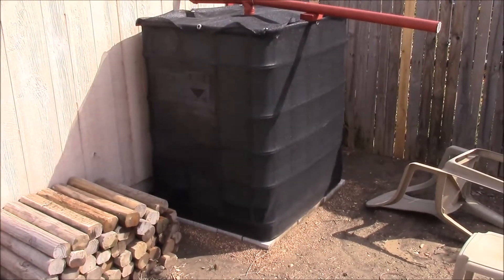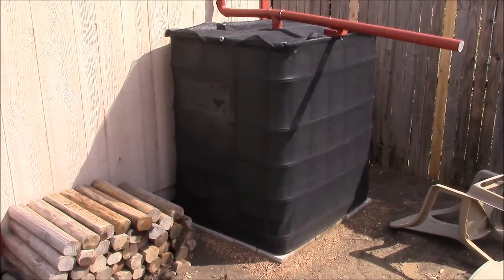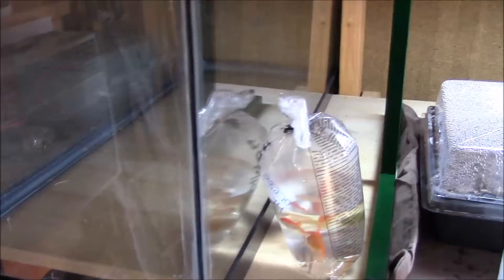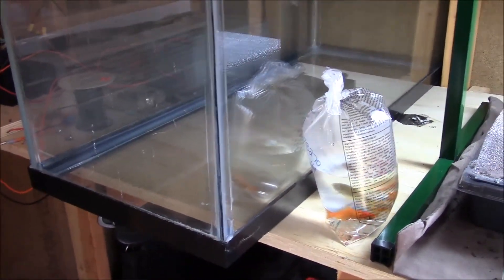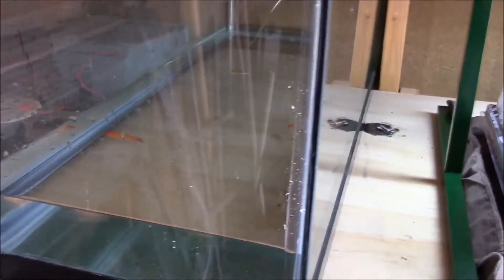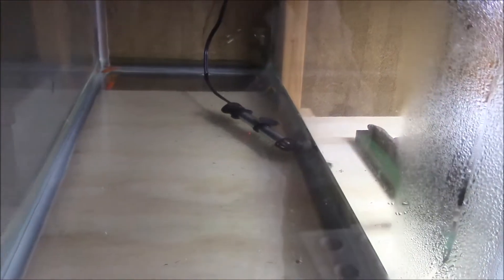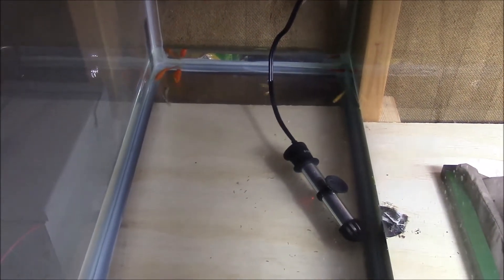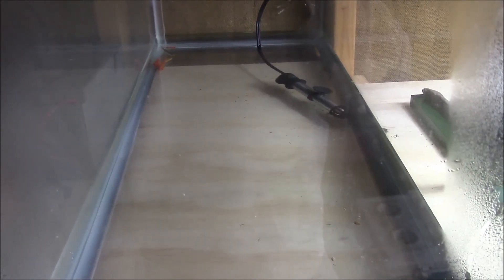Rain Catchment Water Quality Test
Is your water safe to drink from your rain catchment system?  Is the water running off your roof really hazardous to your health?  Is your food grade IBC tote really safe to drink from?  What if it once held cleansers or toxic degreasers?

In this video, I put the water from my system to the test on some fish.  I put 6 fish in water from the catchment system and checked back in 48 hours to see how they were doing.